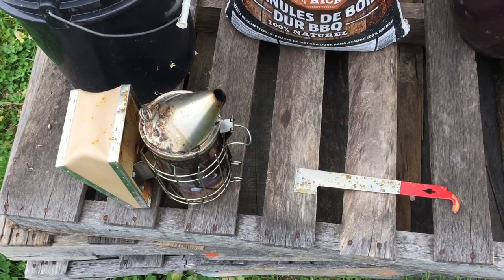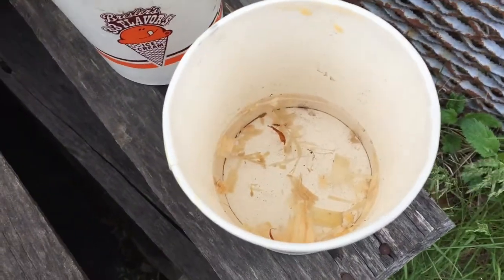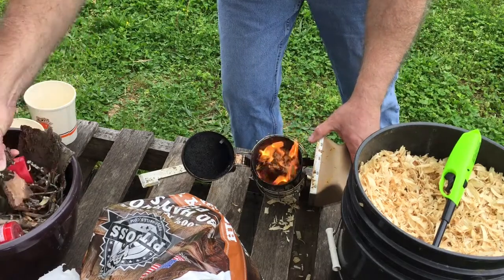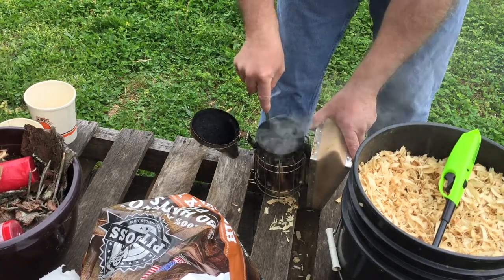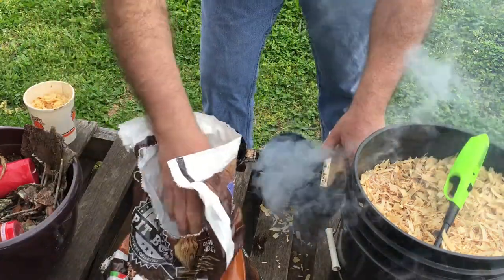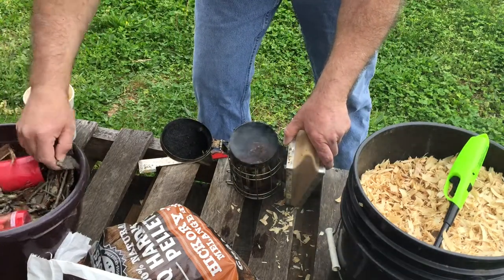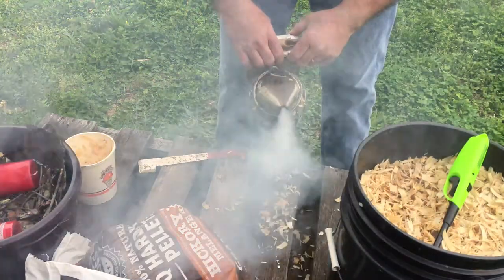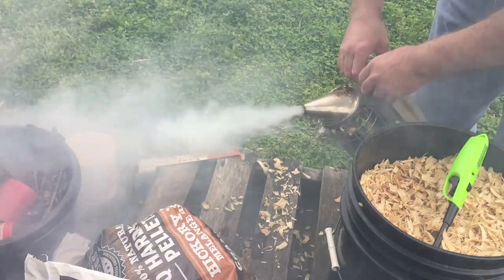How to light a smoker - The way I have been doing it - Adventures in Beekeeping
In this video I show how I have been lighting my smoker.

There are many different opinions on how to light a smoker, what fuel to use and how to get started.

I am using pine shavings, bark, sticks, some hickory pellets, and a surprise ingredient.